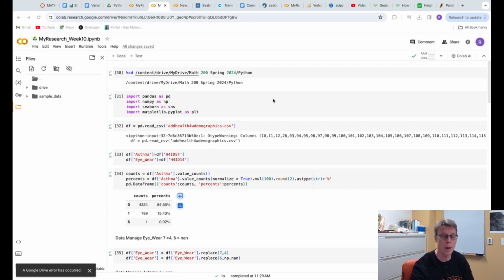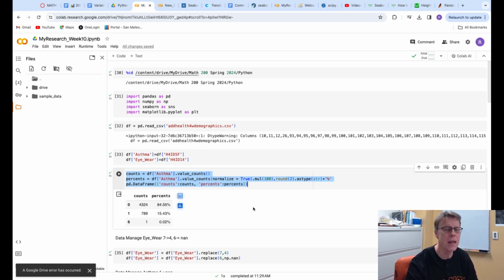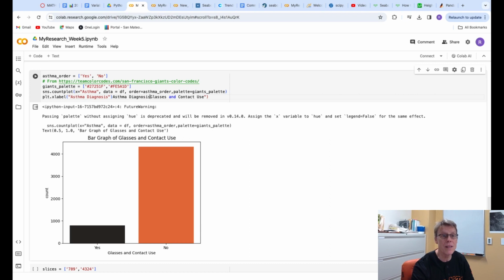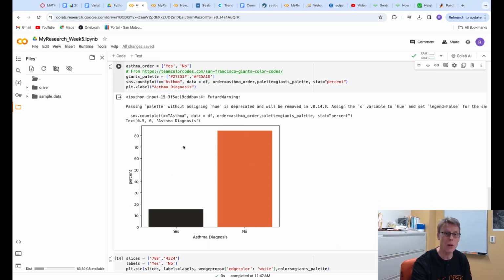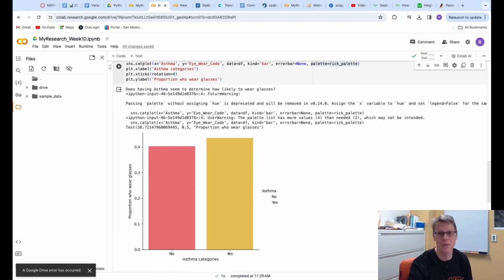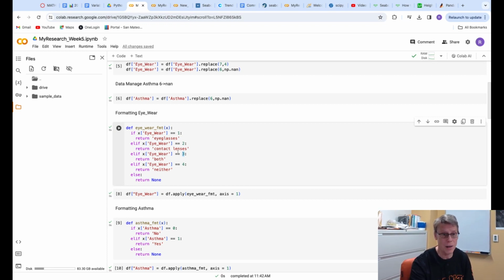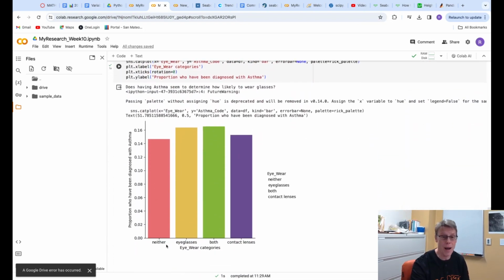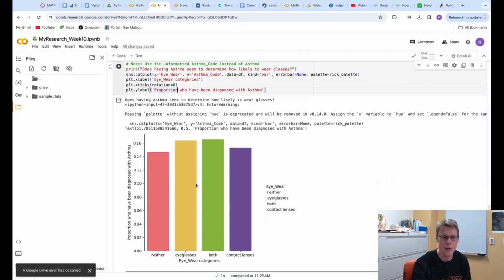Cat Cat Plots